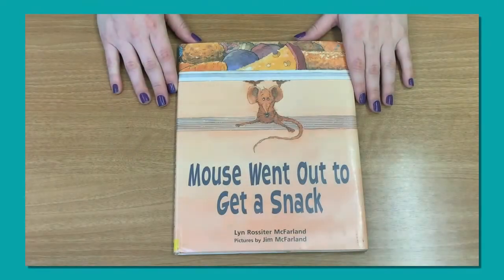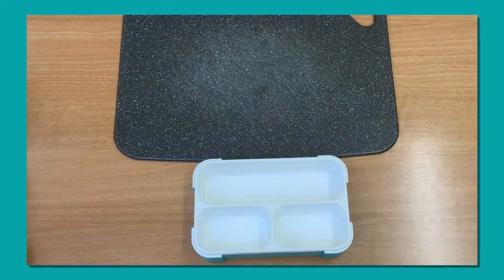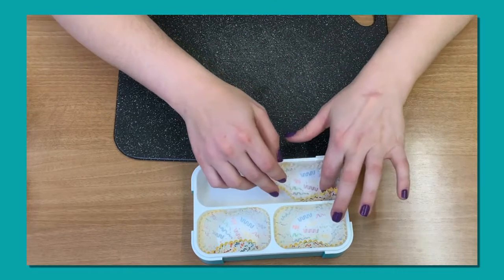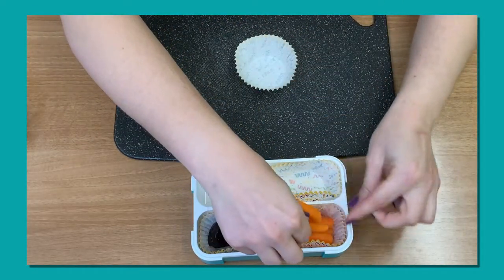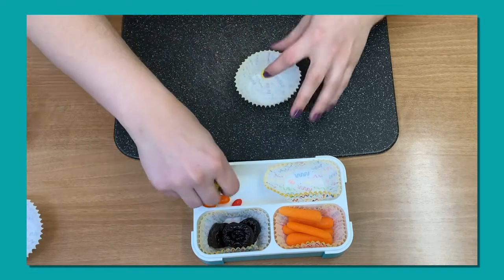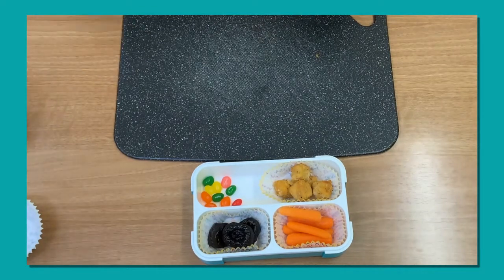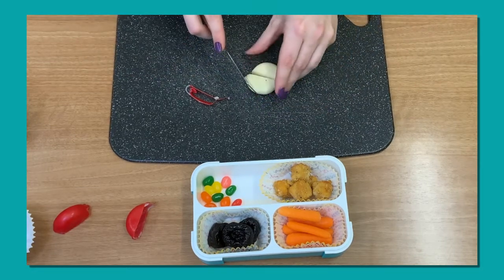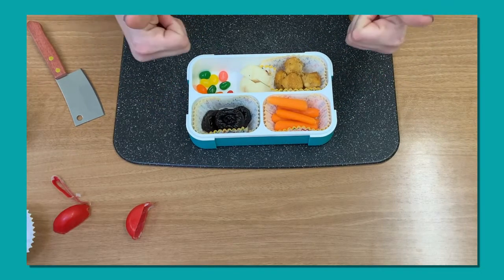Snack Break: Episode 1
Join Miss Alyssa as she recommends a fun picture book and shares a snack idea that is inspired by it.

This week we are packing a snack to go along with the book Mouse Went Out to Get a Snack.